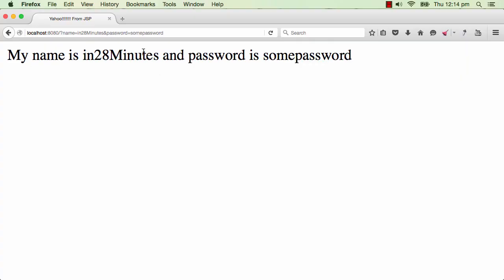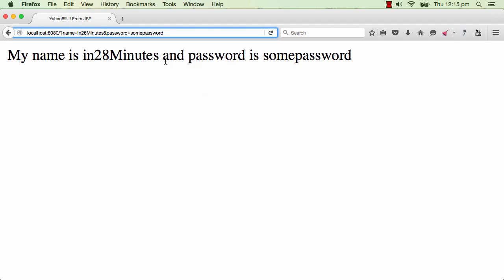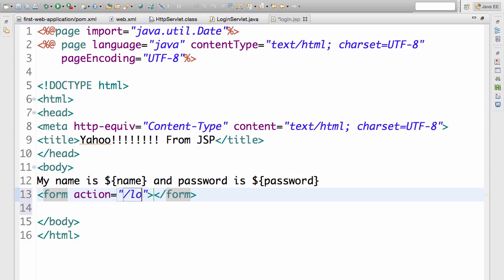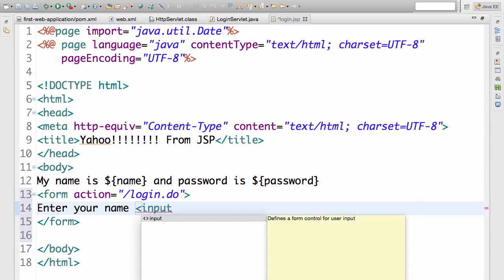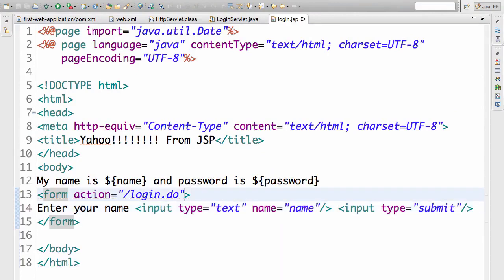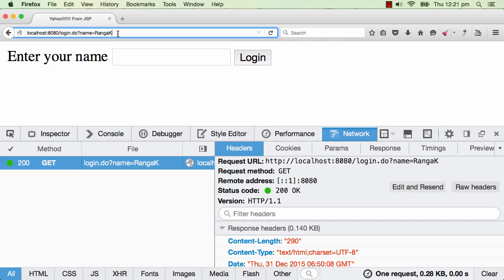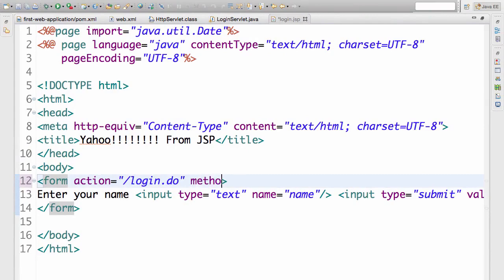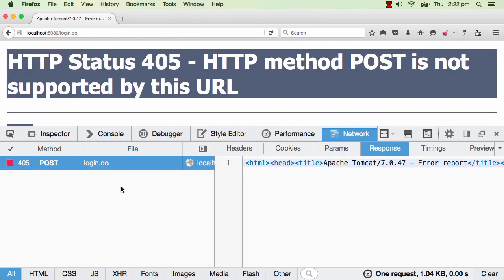Spring framework Tutorial (077 Step 05 Your First Post Request)